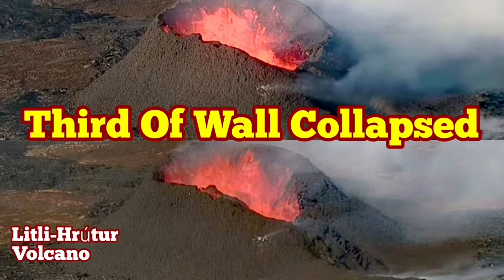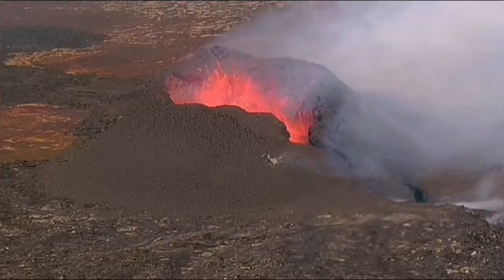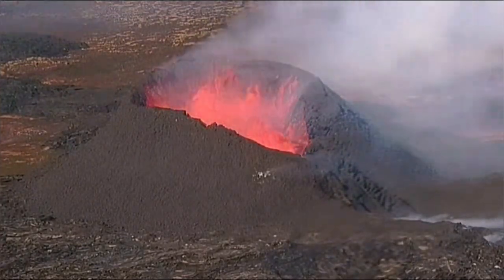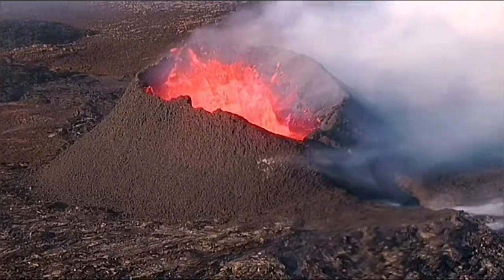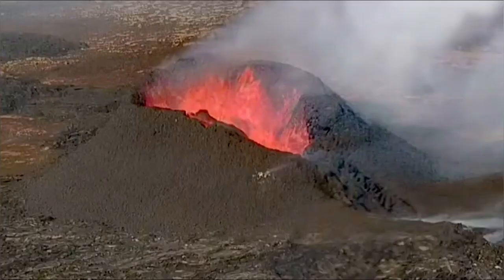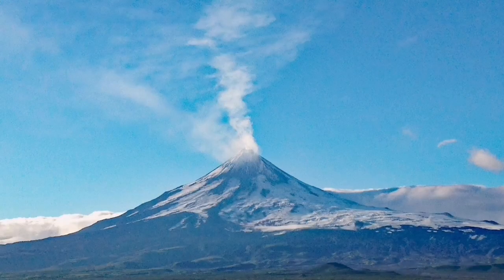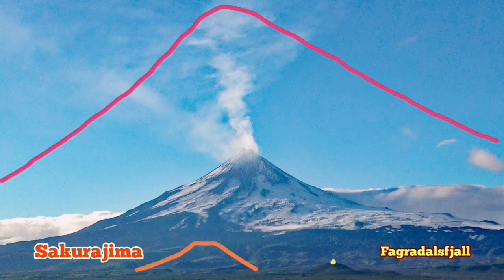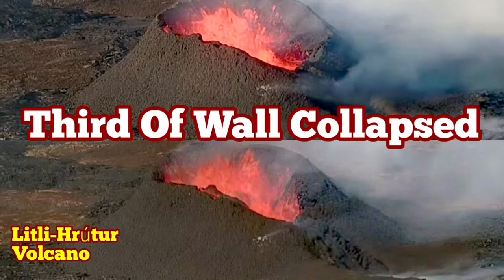One Third Of Crater Wall Collapsed In Iceland Litli-Hrútur Fagradalsfjall Meradalir Volcano